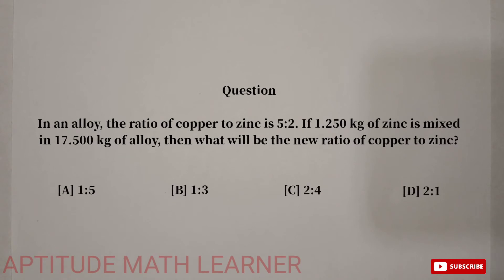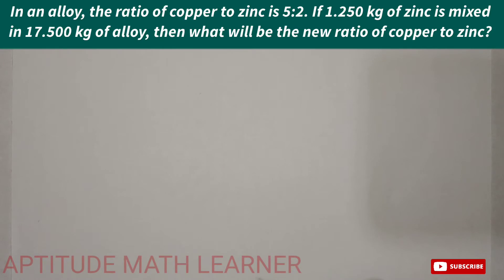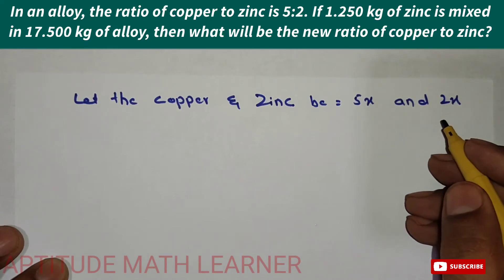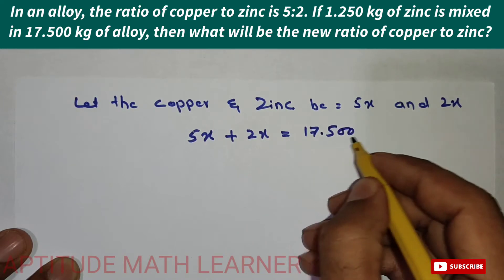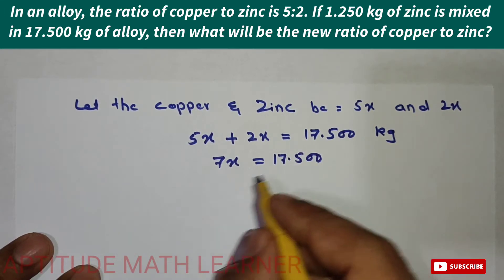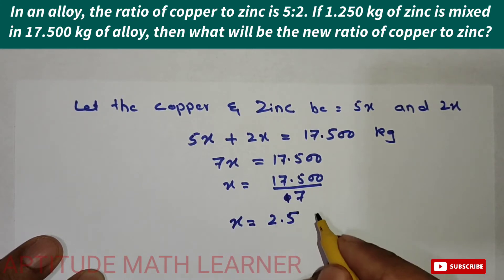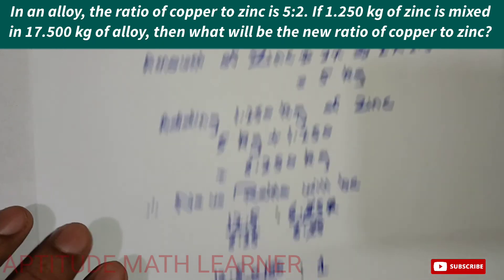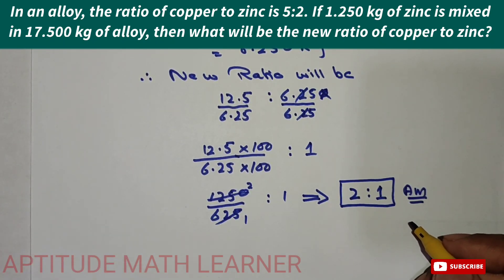In an alloy, the ratio of copper to zinc is 5:2, if 1.250 kg of zinc is mixed in 17.500 kg of alloy,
In an alloy, the ratio of copper to zinc is 5:2, if 1.250 kg of zinc is mixed in 17.500 kg of alloy, then what will be the new ratio of copper to zinc?